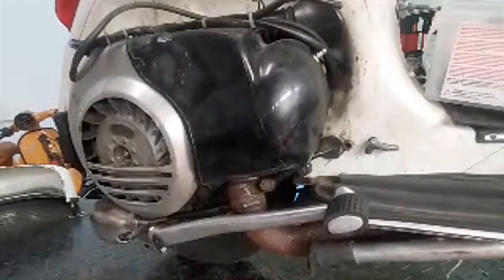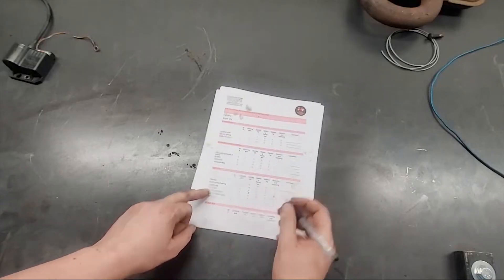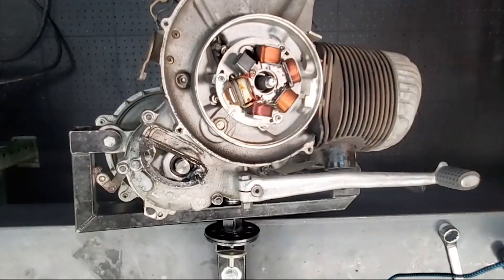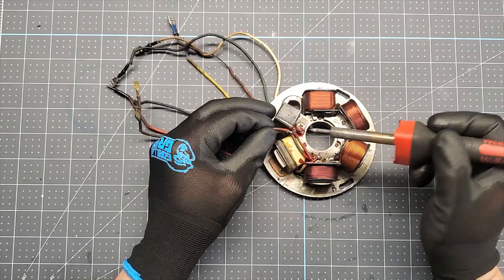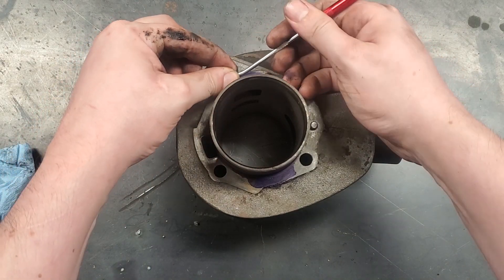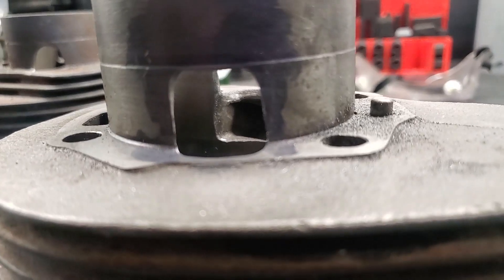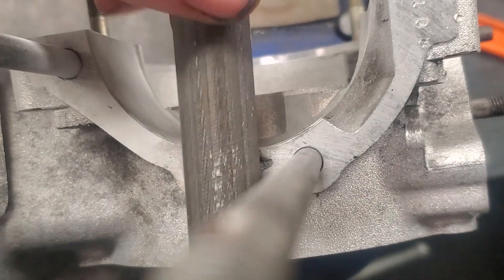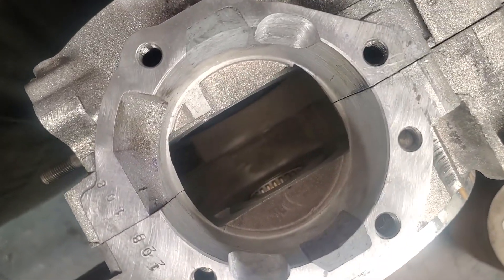Vespa P200E with 208cc on stock cylinder Part 1. Cylinder and case porting - TST Ep. 49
Episode 49: With a busted crankshaft taper, this 200cc motor needs an overhaul. With solid 60mm stroke, new crankcase ports and some other goodies, catapulted towards a nice touring motor.